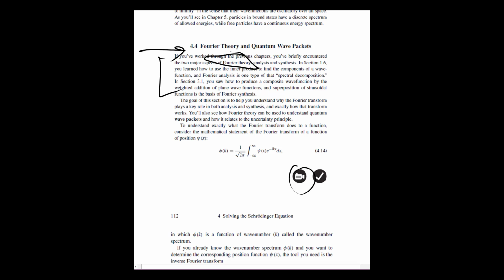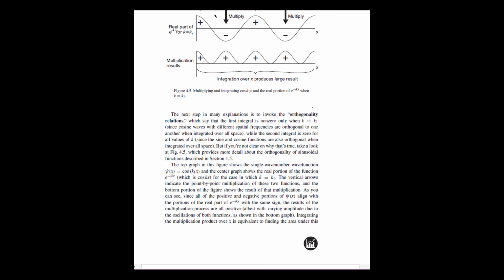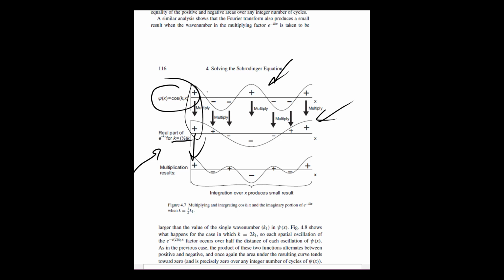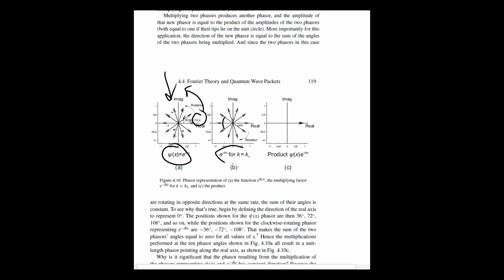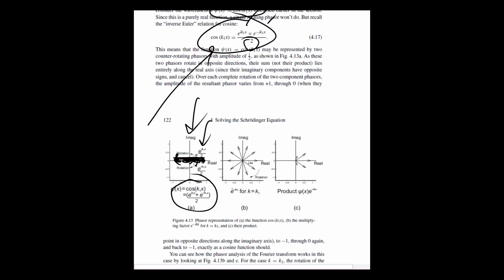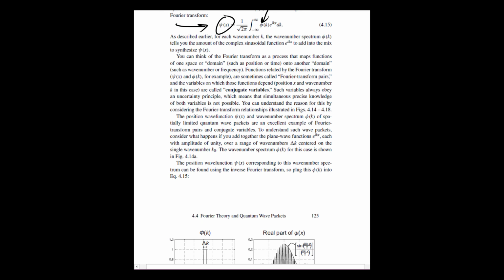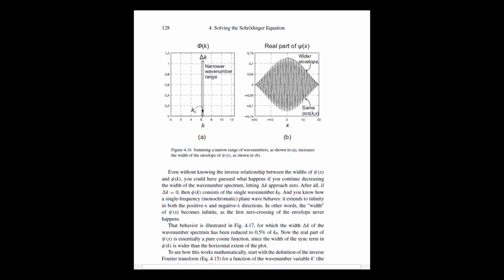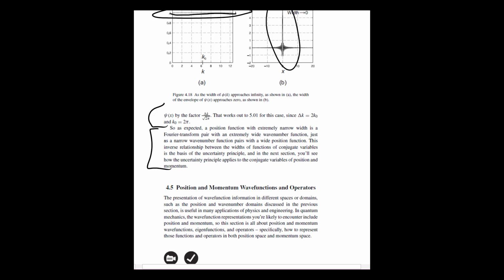SGSE Section 4.4